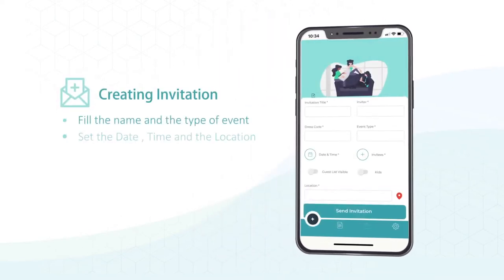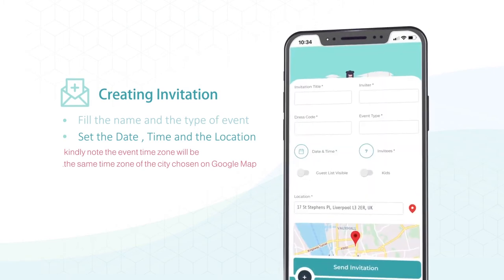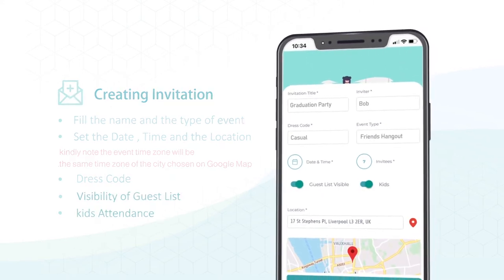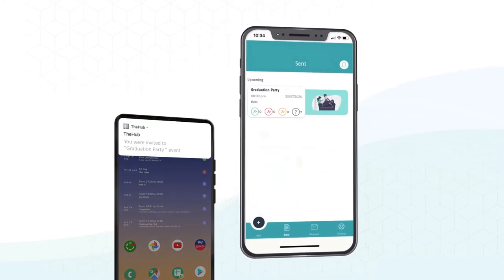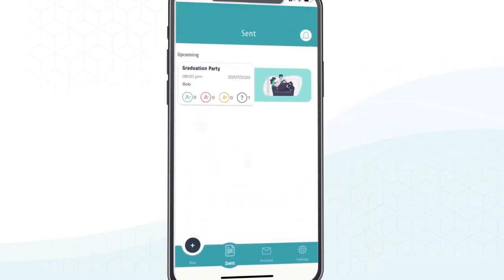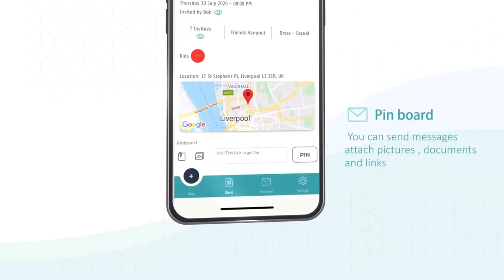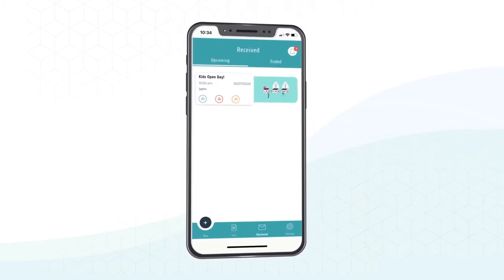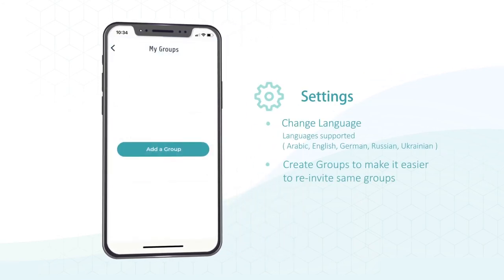Hub App English V.O | Mobile App Promo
My Name Is Mosaddak Helwani ,  Passionate Multitasking and self-learn architect with experience in architectural design with Computer Software , with 4 more talented art majors Including Graphic Design , Motion Graphics , 3D Printing  and much more .

   I have worked with several local and regional clients.. Looking for challenging projects and opportunities to help businesses achieve their marketing goals through engaging visual designs.

If you have an idea that wants to make it come true, I will be happy to work with you.
My Services include but are not limited to:
◾ Creative Explainer or Promotional Motion Graphics
◾ Logo Intros for Youtube Channels
◾ Logo Design , Corporate Identity and Trademarks.
◾ 3D Modeilng and Architectural Vizualization
◾ 3D Printing

Beirut - Lebanon